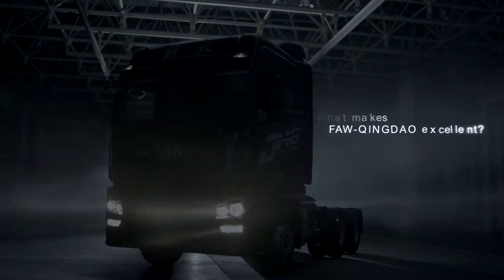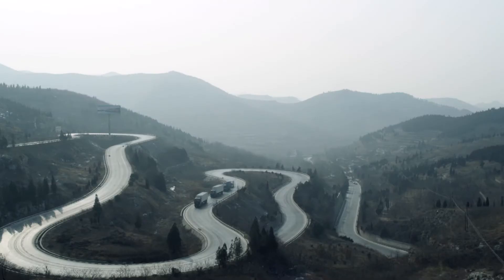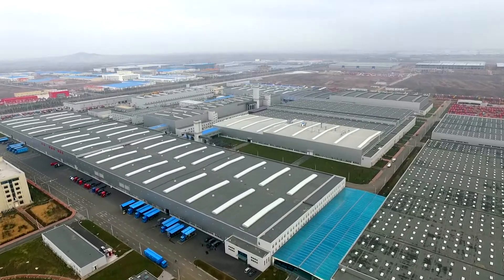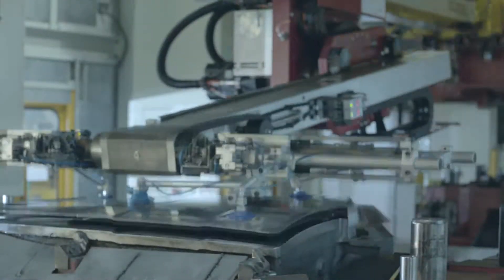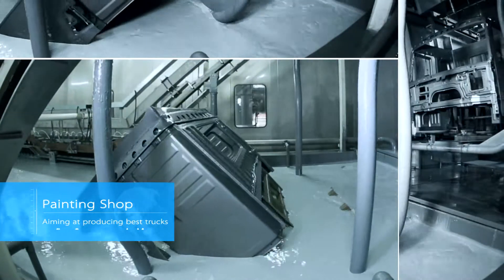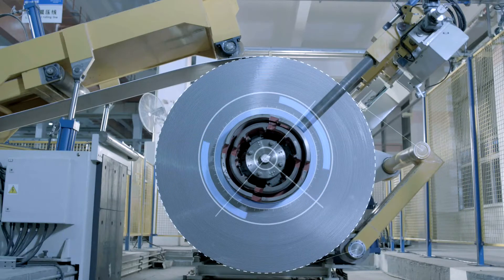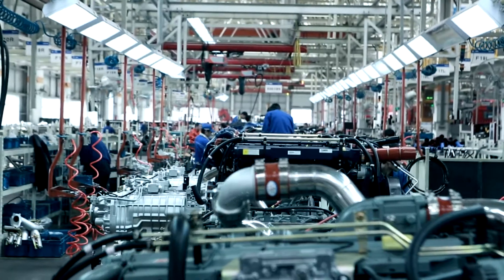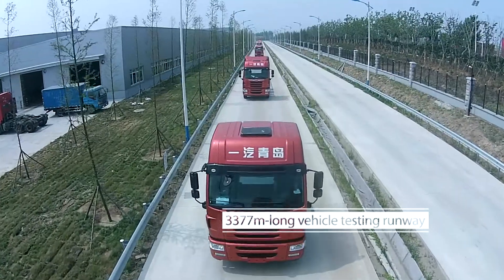Take you to visit the FAW truck Qingdao factory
Take you to understand the new era of FAW trucks.